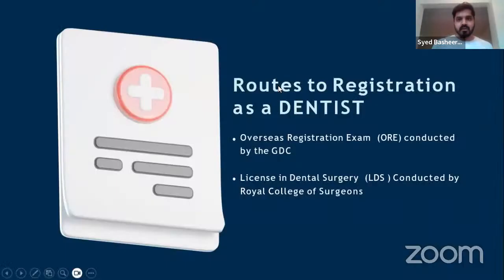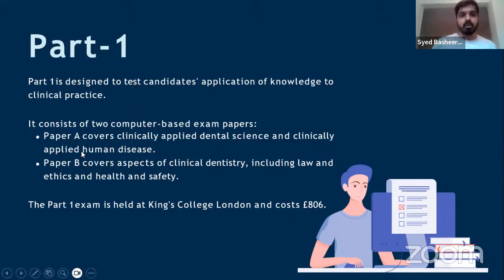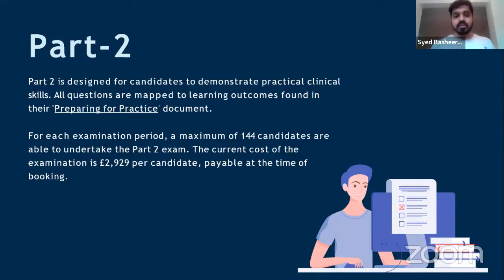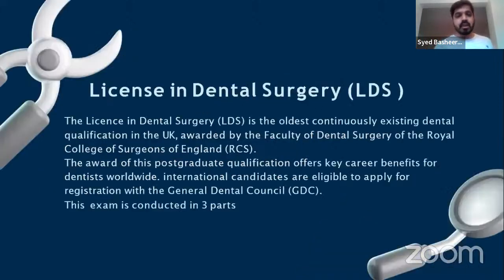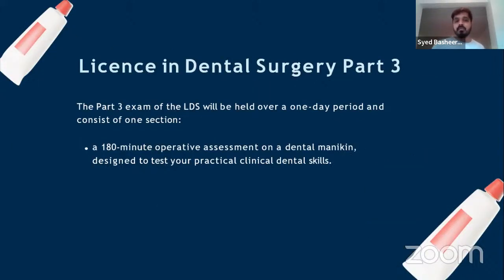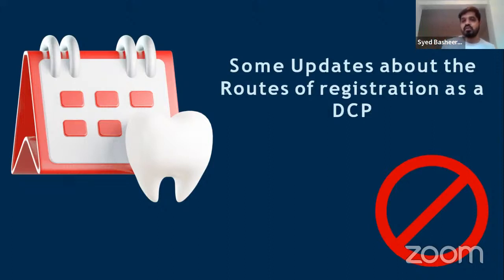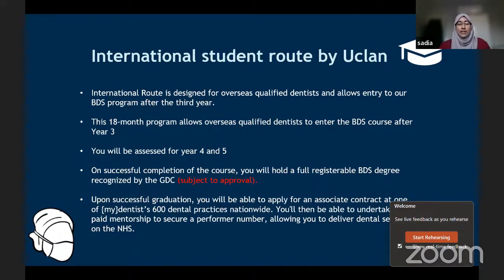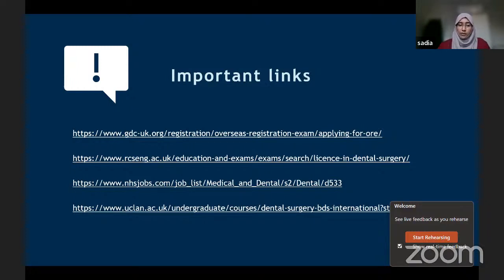Routes to registration in the Geral Dental Council, UK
Dr Basheeruddin Hakeem & Dr Sadia Qurrath